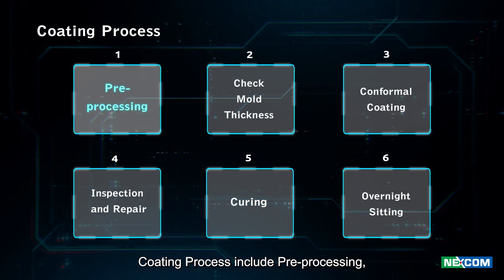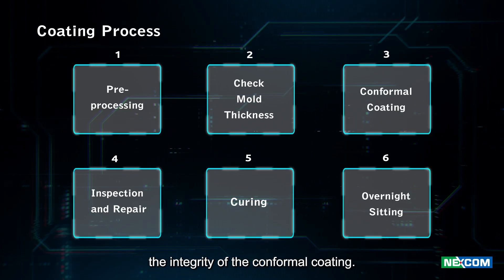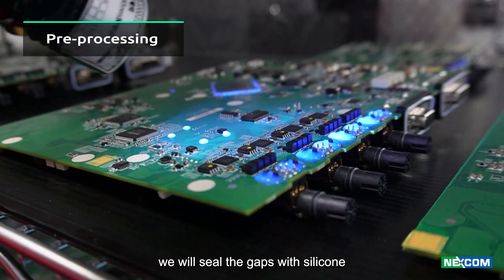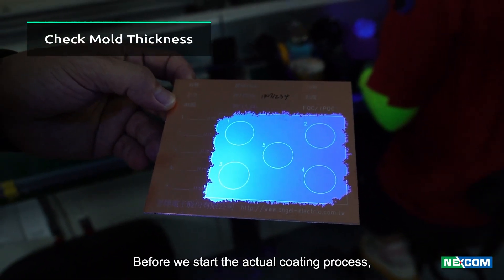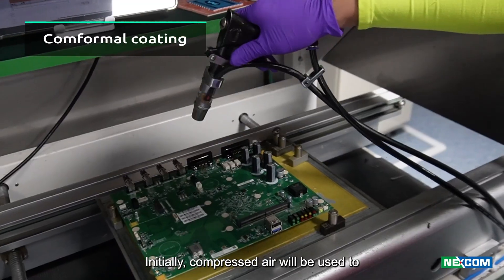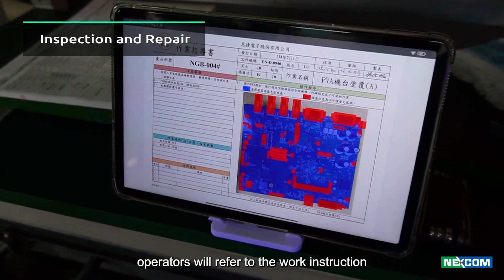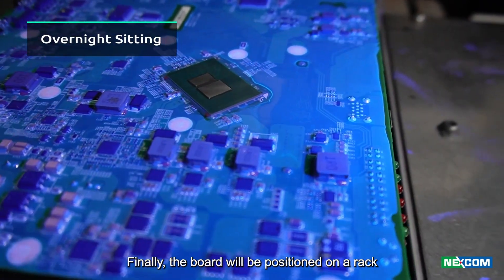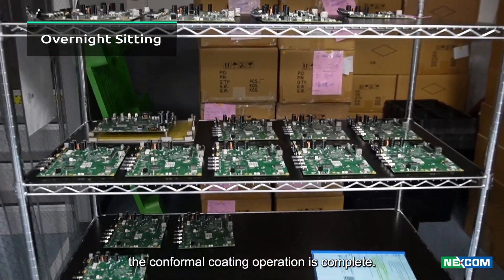NEXCOM Conformal Coating Procedure For PCBA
00:00 Coating Process
00:30 Pre-processing
01:01 Check Mold Thickness
01:19 Conformal Coating
01:31 Inspection and Repair
01:42 Curing
01:50 Overnight Sitting

NEXCOM Conformal Coating Procedure For PCBA, EN50155 protective coating class PC2